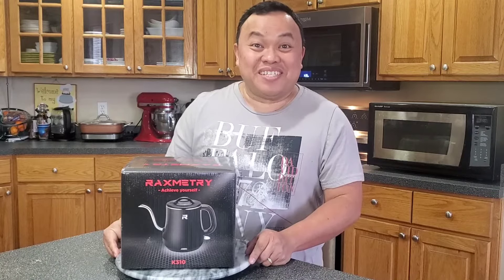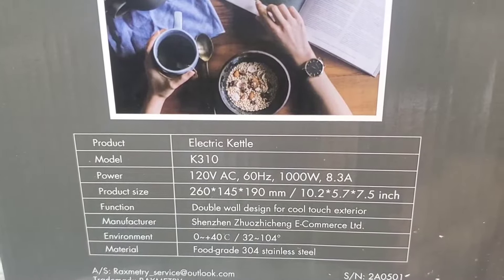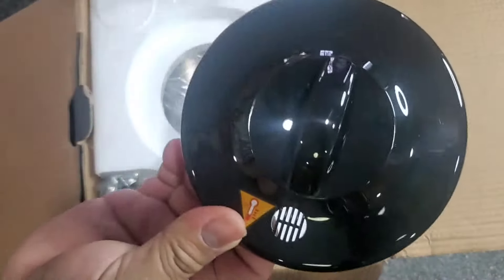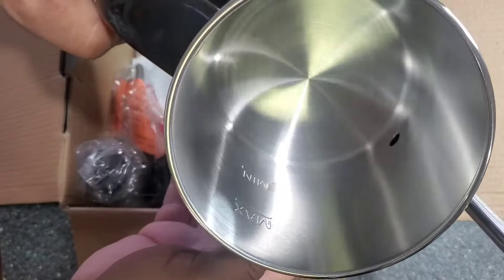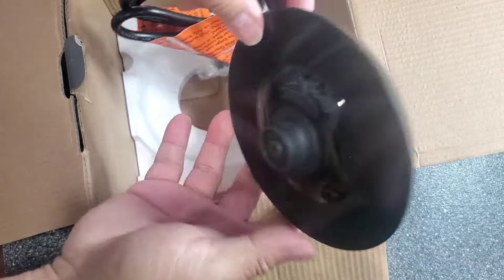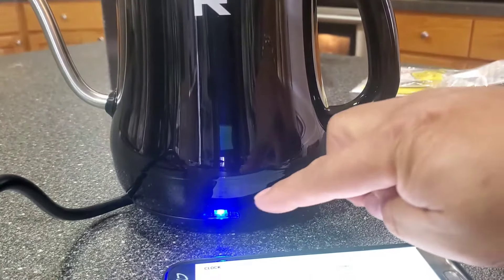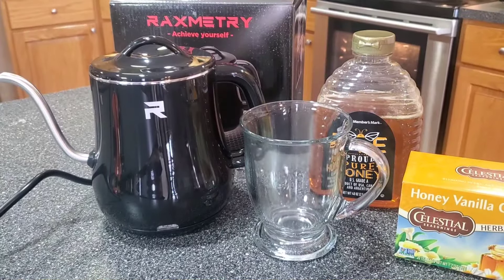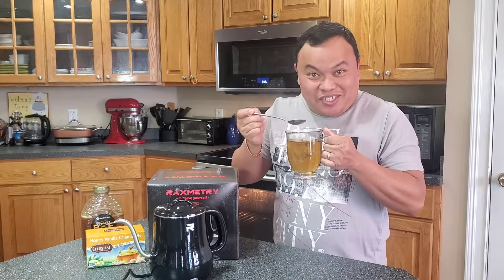RAXMETRY Electric Kettle | Review | 2022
A complete review of this beautiful product. This electric  kettle has double wall cool touch and a gooseneck spout makes perfect pouring hot water into a cup.